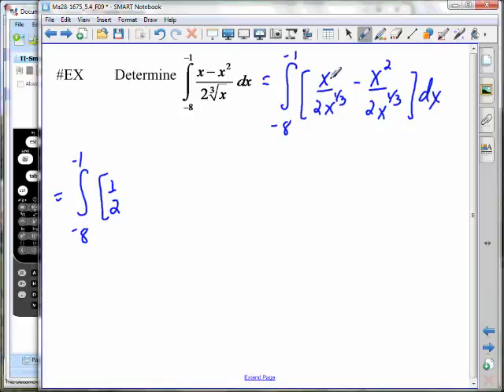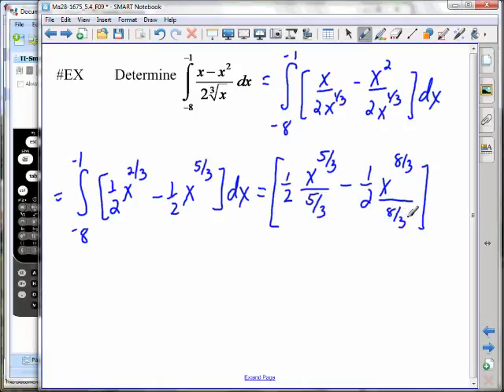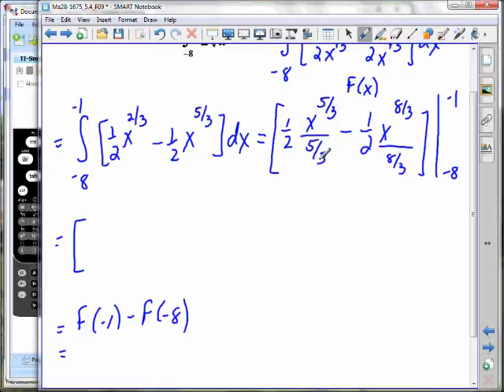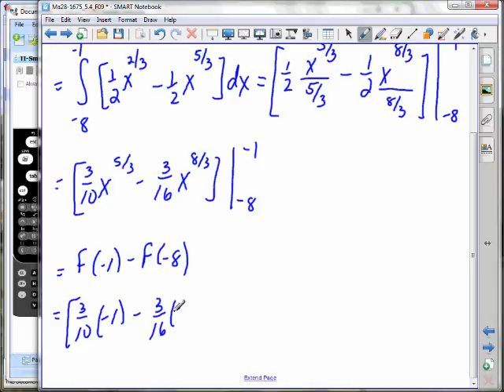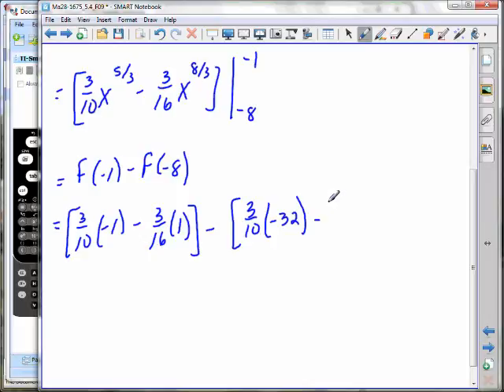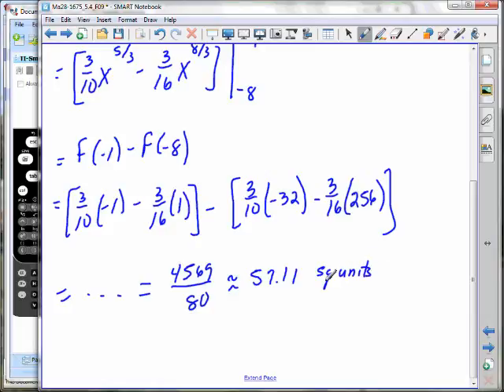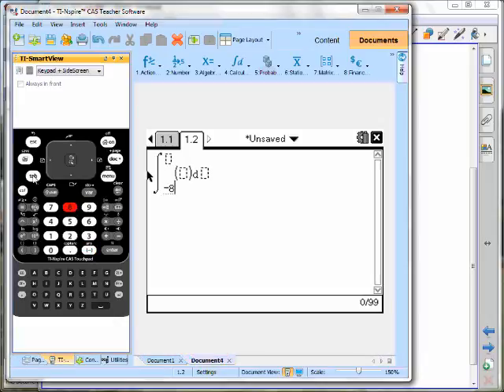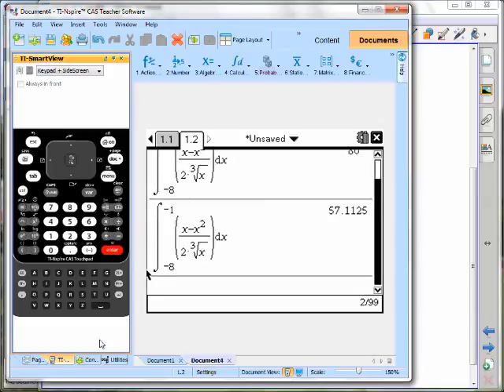Math28 Sec5.4B from Tuesday 11-30.wmv